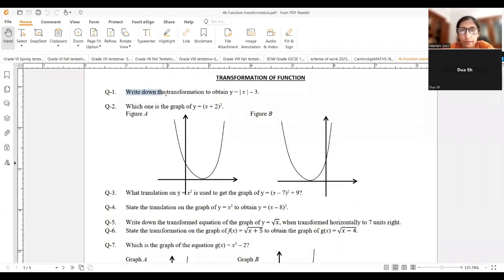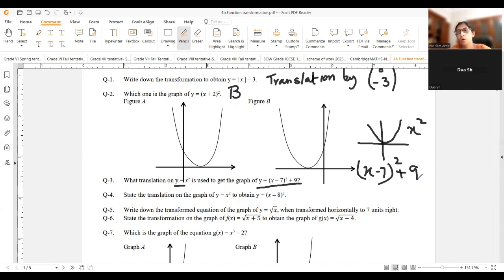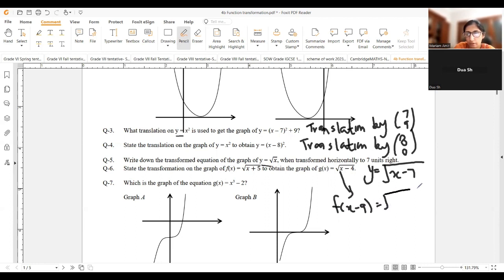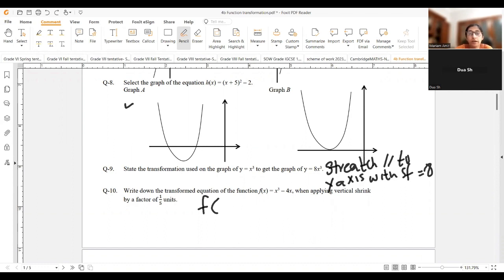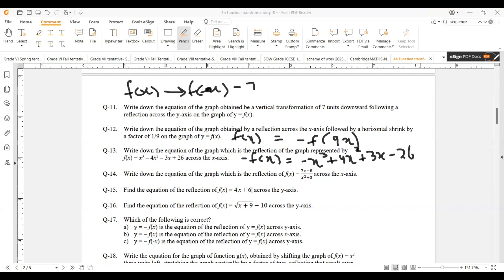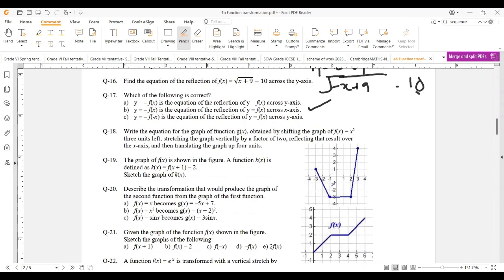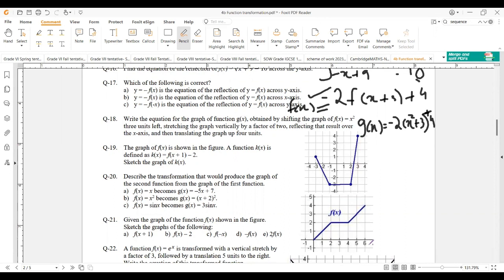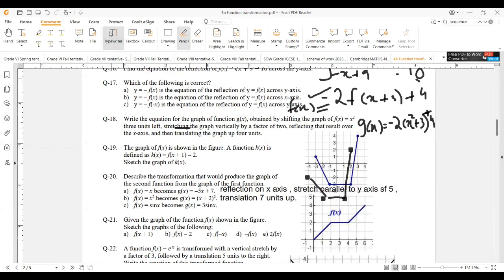Transformation of Function (Lesson 2) A Level Math [Worksheet in description]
CW : Q1 to Q20 of worksheet
HW : Q21 to Q24
Link to worksheet :